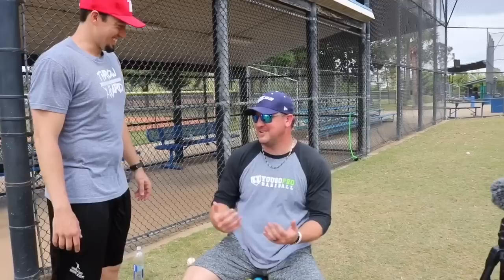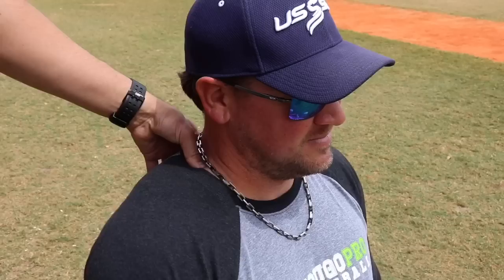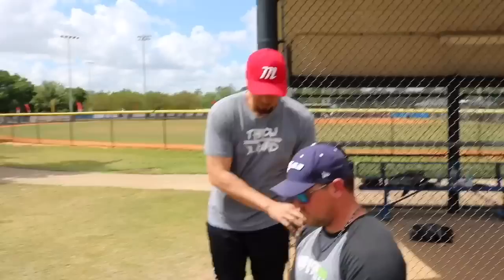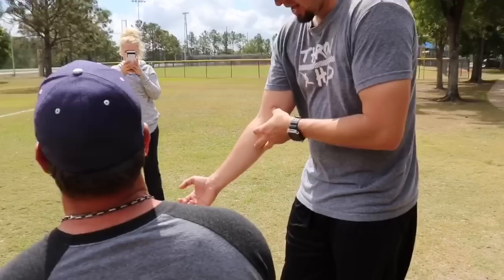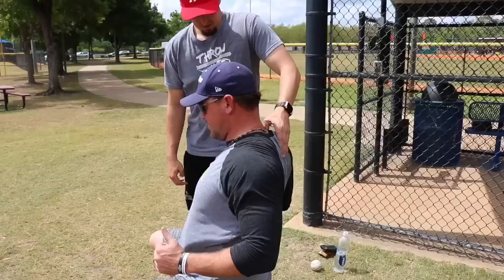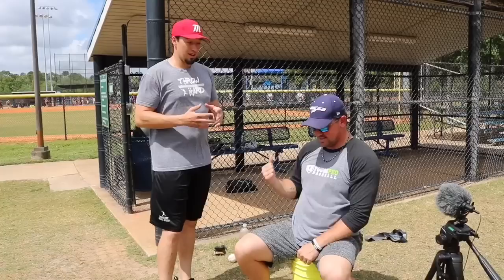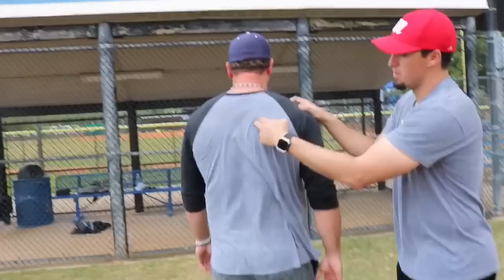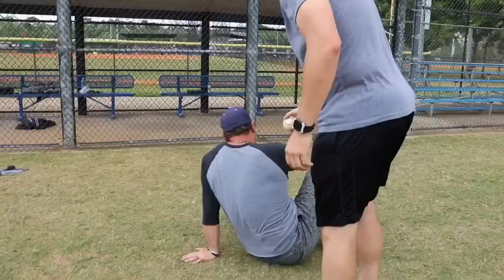Quick Trick To Fix Your Throwing Arm (In Only 2 Minutes!) - “The Trap Release”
In this video I had to bring in Pro Pitcher Jon Sintes of Cutter Nation to explain this quick trick on how to fix your throwing arm in only 2 minutes!  He calls it the Trap Release.  Preferably you should have a physical therapist do this for your or your athletic trainer or someone with knowledge of what they are doing but if you just want to get the ole lacrosse ball out the second part of this video could be a good one for you. So be sure to watch the whole video and hop down in the comment section below if you have any questions for Jon or I about this quick trick called the trap release and we'd be happy to answer any questions you may have!

Want to see more from YouGoProBaseball and Cutter Nation Collaboration?  Let us know what you'd like to see in the comments below!